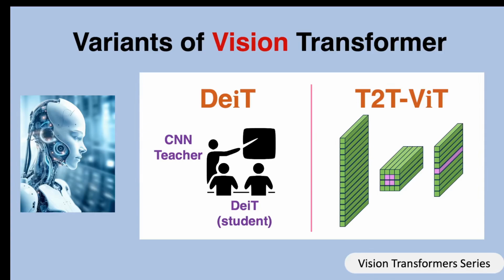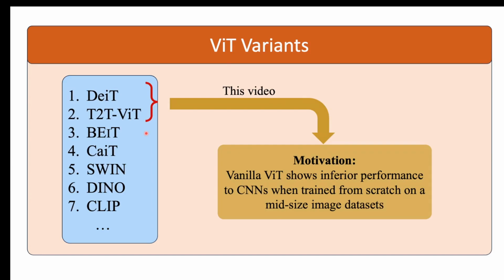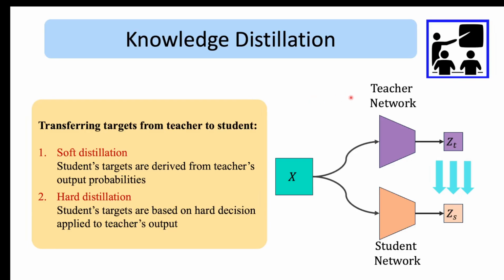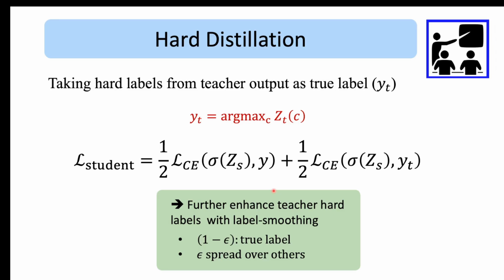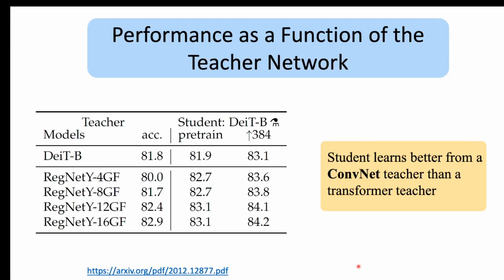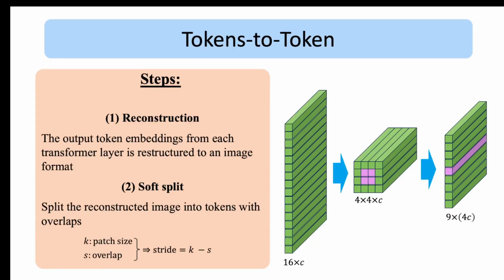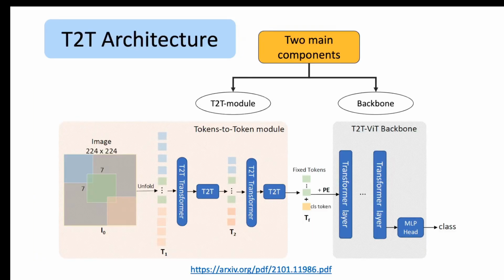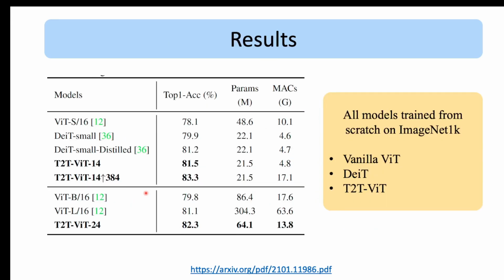Variants of ViT: DeiT and T2T-ViT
As you recall from our previous video on ViT, the original ViT needs lots of training data such as JFT-300M. But, if we use a mid-size dataset like ImageNet-1k, the performance of ViT is lower than that of CNNs.

In this video, we cover two ViT variants called DeiT (Data Efficient Image Transformers) and Tokens-to-Token ViT (T2T-ViT). Both these models have been able to design vision transformers that can be trained on ImageNet while achieving higher performance than CNNs.